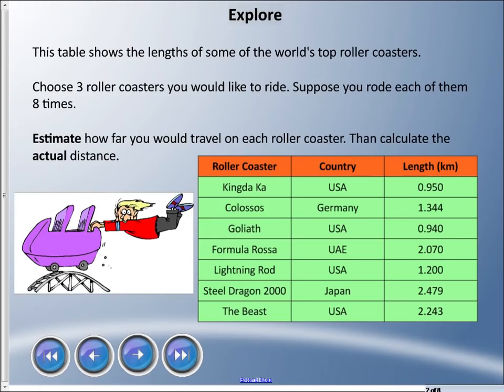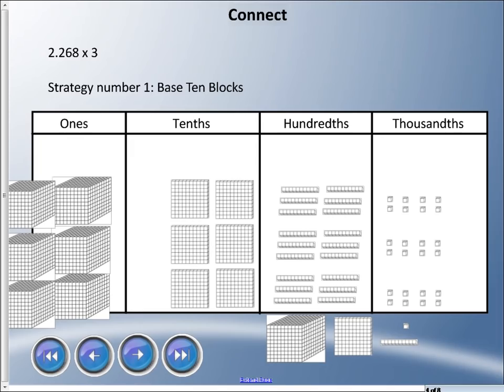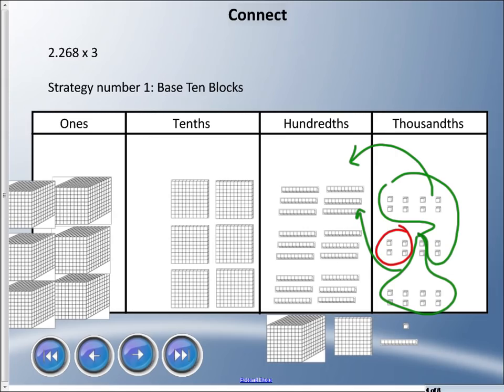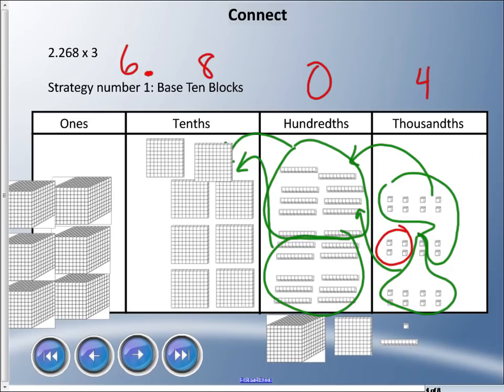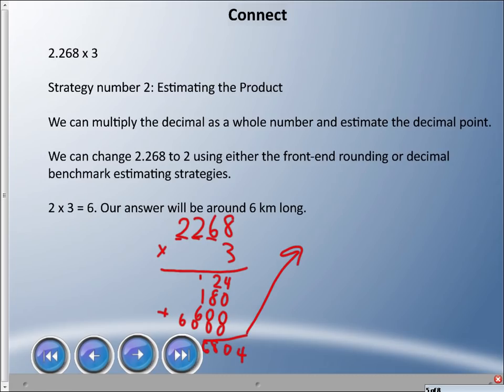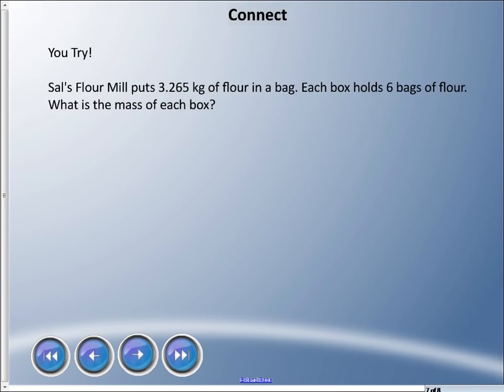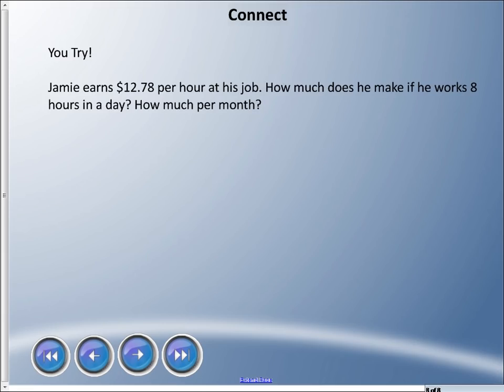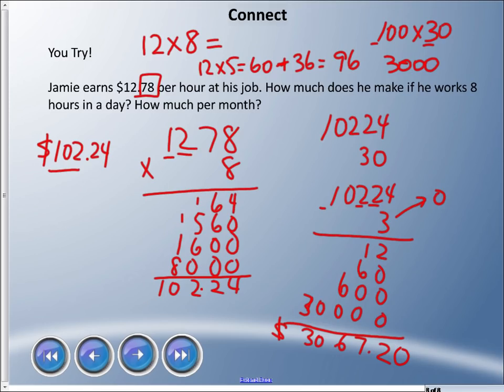Mr. Hardy Teaches: Gr 6 Math - Unit 3-Lesson 3: Multiplying Decimals by a Whole Number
Unit: Decimals... Lesson 3 - Multiplying Decimals by a Whole Number